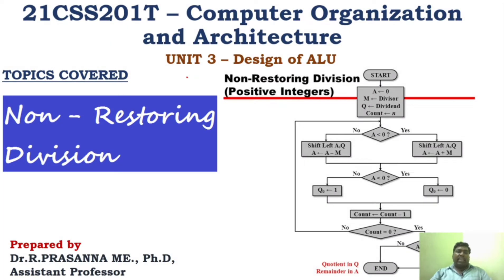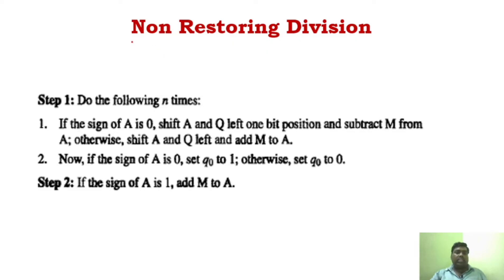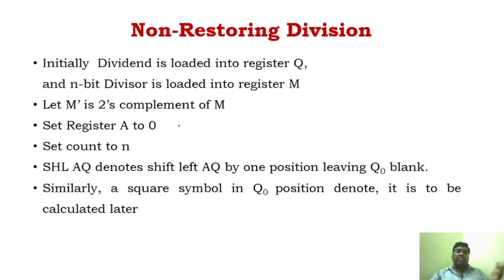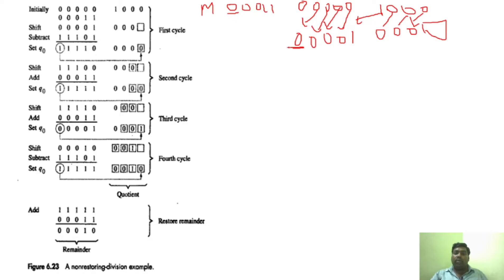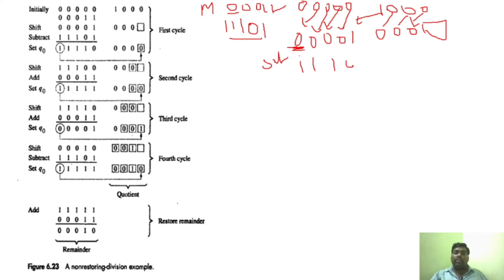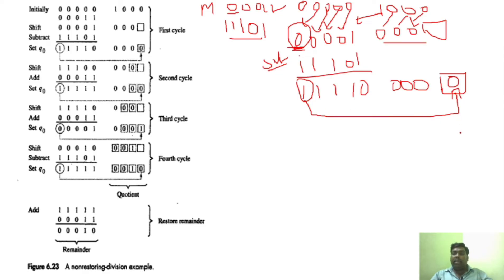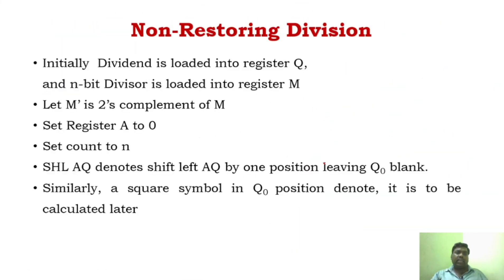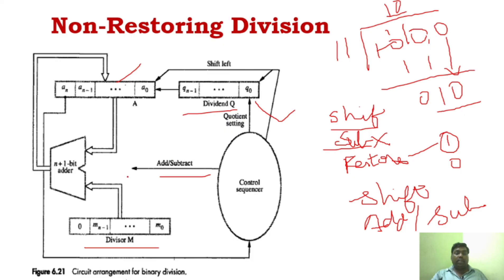Non Restoring Division - Logic & Implementation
Regards,
Dr.R.Prasanna
Passionate professor